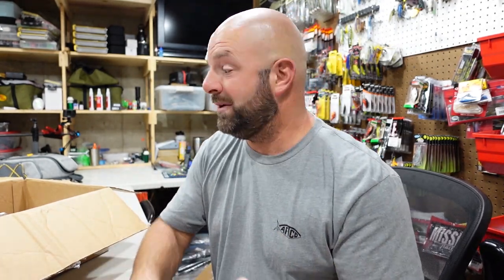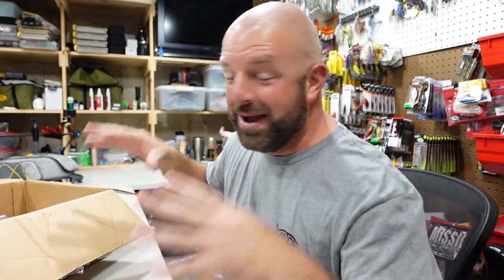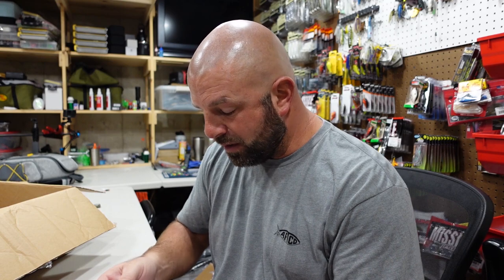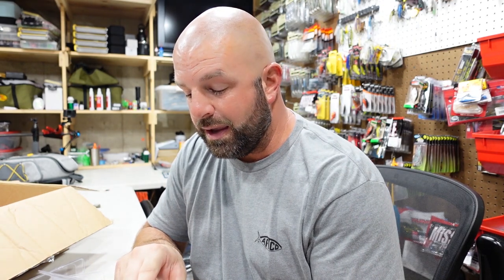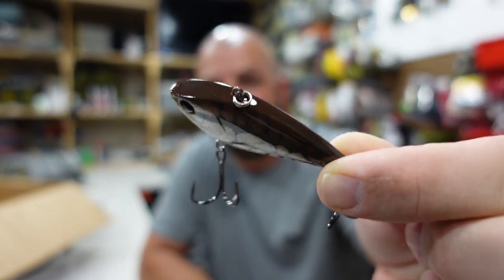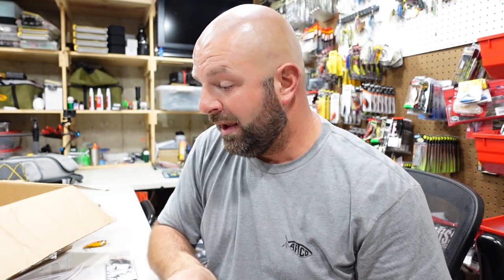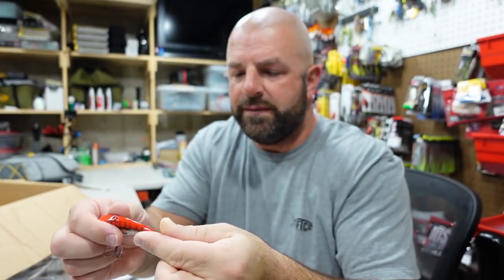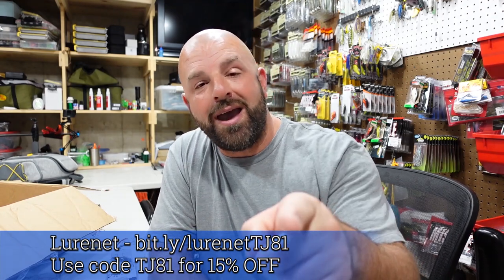I Can FINALLY Show You These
FINALLY!!! I can show you these!! Better get your hands on them before they're GONE!!!

SOCIALS

DEALS

For all of your boat cleaning needs